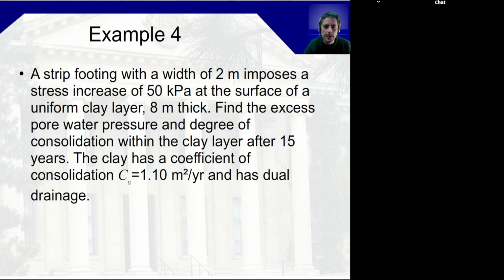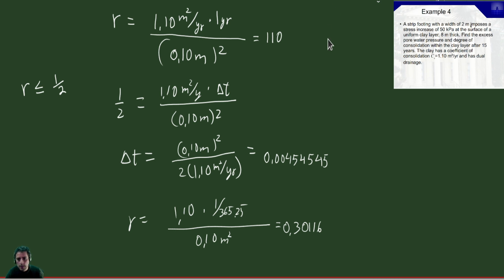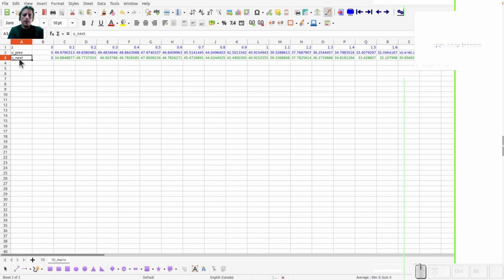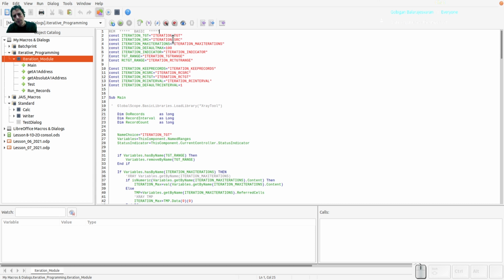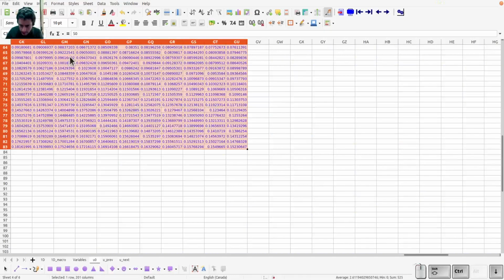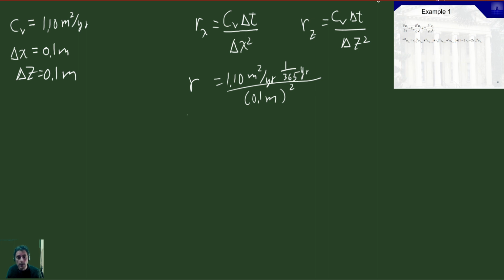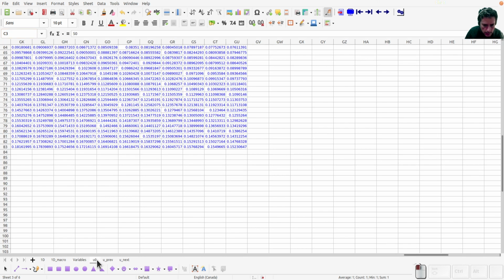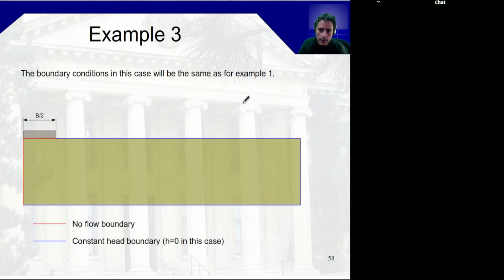CVG5175: Lesson 8 (2021 11 03)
2D Consolidation